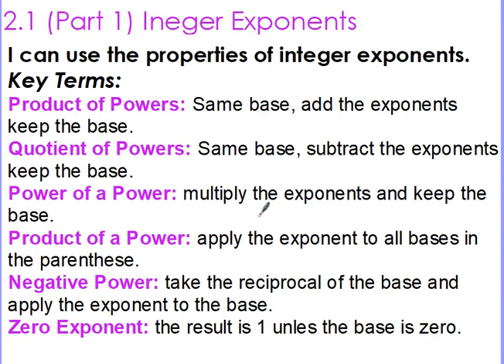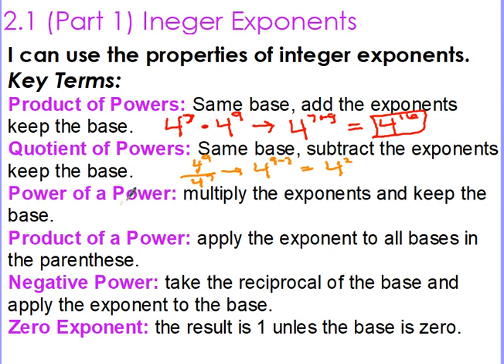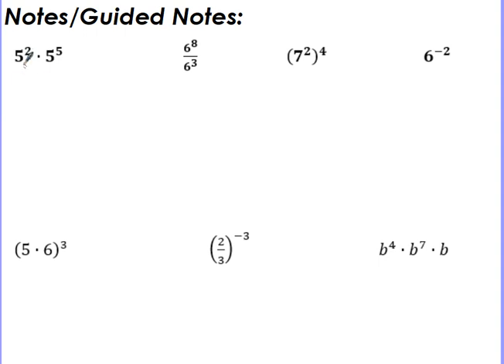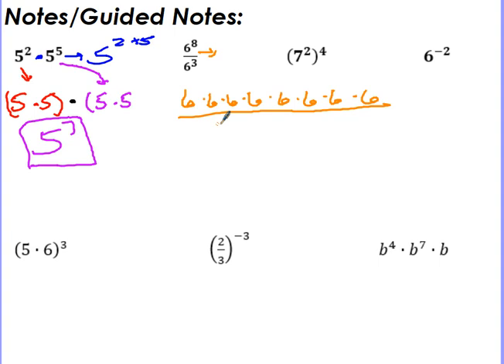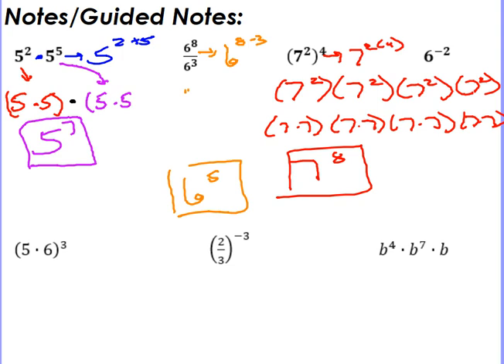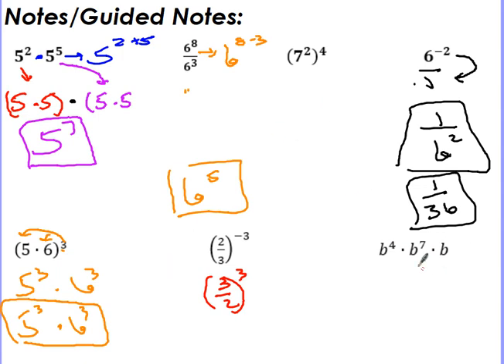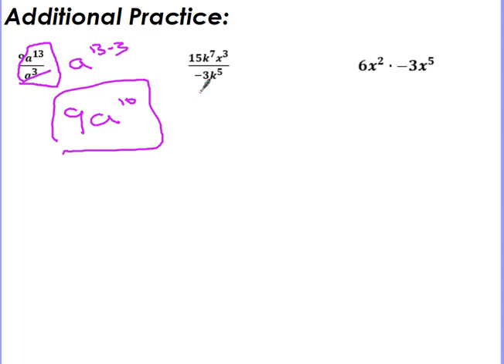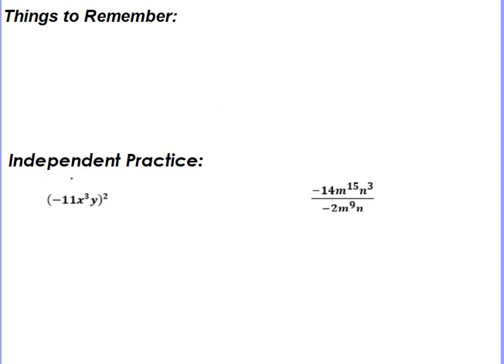2.1 (Part 1) Integer Exponents